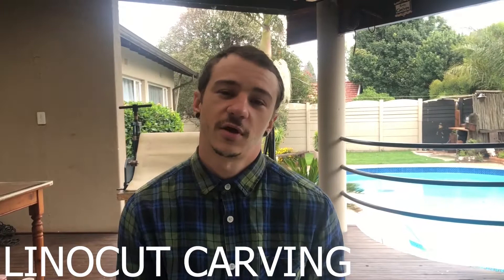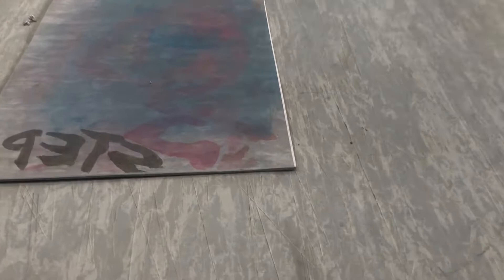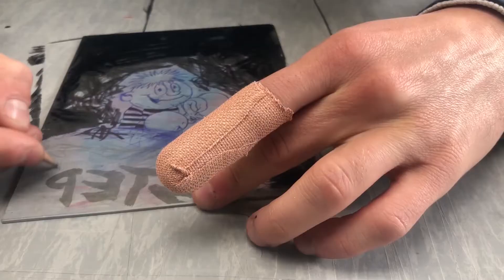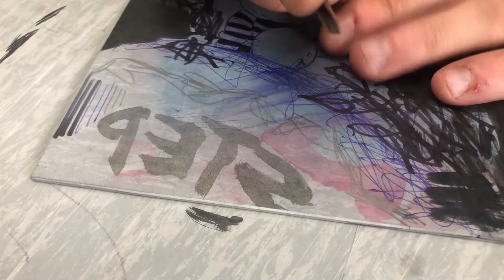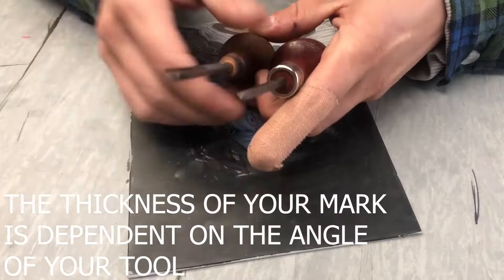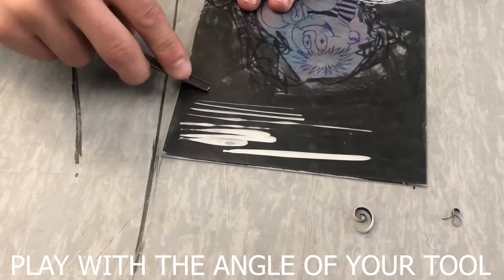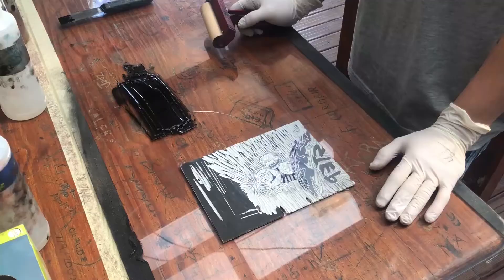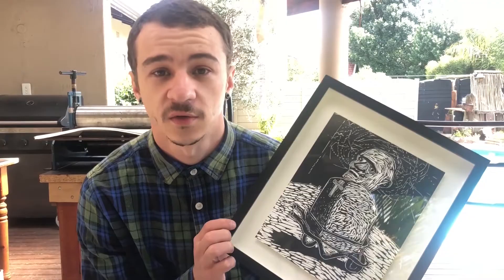Relief Printing: Techniques and Tools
Join DKW Printer Chad Cordeiro for his third episode: Linocut tools and carving techniques. Cordeiro will go through everything carving related including different tools and techniques to implement in your relief printing process. Cordeiro explains how to make different marks, exploring carving techniques using linoleum, and demonstrates which tools are most effective. Featuring works by William Kentridge, Senzo Shabangu, Stephen Hobbs and Colbert Mashile.
In previous episodes, Cordeiro introduced relief printing, be sure to watch the first 2 episodes.

In this episode, Cordeiro explains how to use different mark making and carving techniques into the linoleum and which tools are most effective.

Chad Cordeiro is a collaborative and editioning printer at the David Krut Workshop and works predominantly in linocut and relief printmaking techniques. He is a co-founder, printer, and artist at DGI print studio (Danger Gevaar Ingozi), an explorative, collaboration-based printmaking studio and project space run alongside artists Nathaniel Sheppard III and Sbongiseni Khulu.